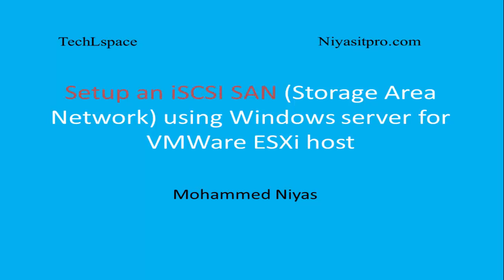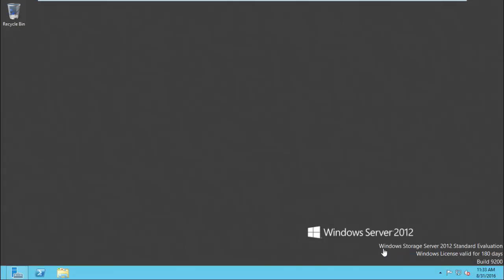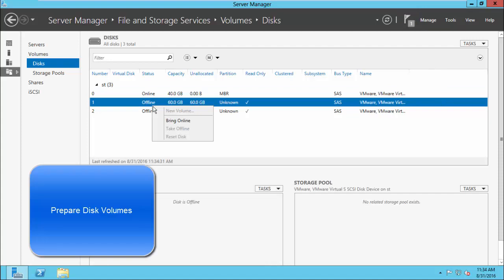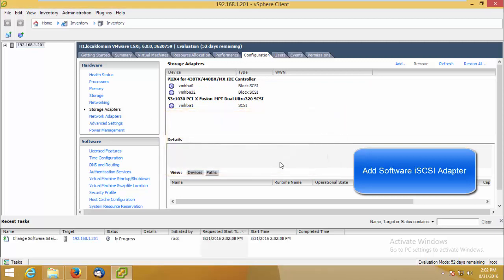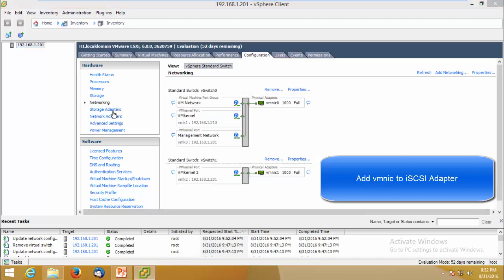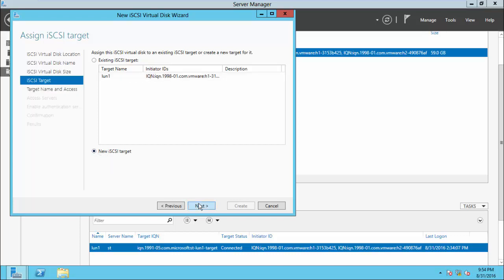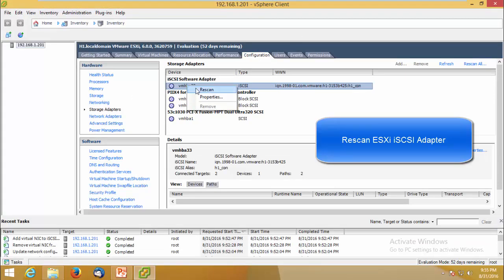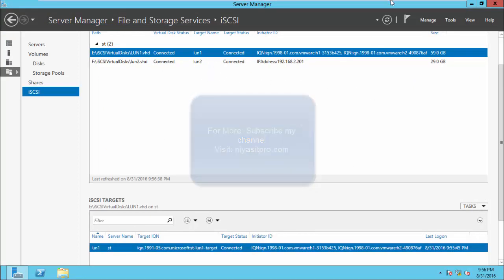vSphere 6 - Setup an iSCSI SAN (Storage Area Network) using Windows server for VMWare ESXi host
iSCSI Target, it allows your Windows Server to share block storage remotely. iSCSI leverages the Ethernet network and does not require any specialized hardware.
iSCSI: it is an industry standard protocol allow sharing block storage over the Ethernet. The server shares the storage is called iSCSI Target. The server (machine) consumes the storage is called iSCSI initiator. Typically, the iSCSI initiator is an application server. For example, iSCSI Target provides storage to a SQL server, the SQL server will be the iSCSI initiator in this deployment.

Target: It is an object which allows the iSCSI initiator to make a connection. The Target keeps track of the initiators which are allowed to be connected to it. The Target also keeps track of the iSCSI virtual disks which are associated with it. Once the initiator establishes the connection to the Target, all the iSCSI virtual disks associated with the Target will be accessible by the initiator.

iSCSI Target Server: The server runs the iSCSI Target. It is also the iSCSI Target role name in Windows Server 2012.

iSCSI virtual disk: It also referred to as iSCSI LUN. It is the object which can be mounted by the iSCSI initiator. The iSCSI virtual disk is backed by the VHD file. For the VHD compatibility, refer to FAQs section below.

iSCSI connection: iSCSI initiator makes a connection to the iSCSI Target by logging on to a Target. There could be multiple Targets on the iSCSI Target Server, each Target can be accessed by a defined list of initiators. Multiple initiators can make connections to the same Target. However, this type of configuration is only supported with clustering. Because when multiple initiators connects to the same Target, all the initiators can read/write to the same set of iSCSI virtual disks, if there is no clustering (or equivalent process) to govern the disk access, corruption will occur. With Clustering, only one machine is allowed to access the iSCSI virtual disk at one time.